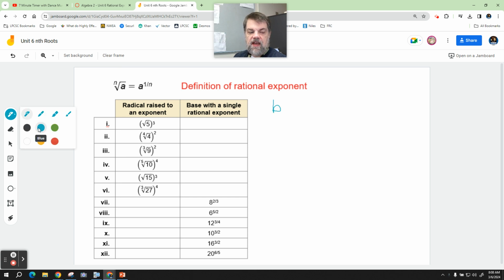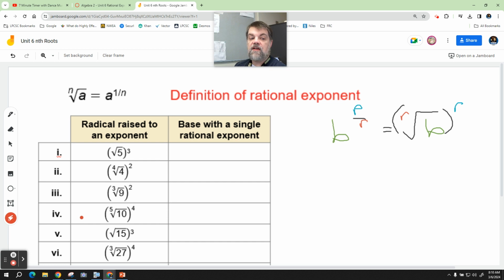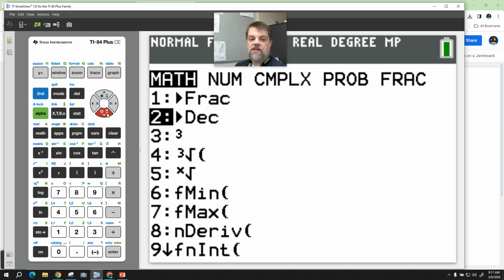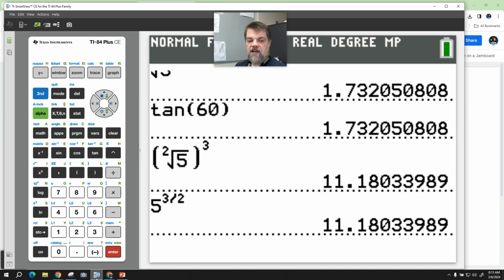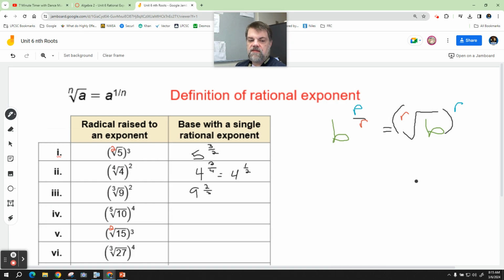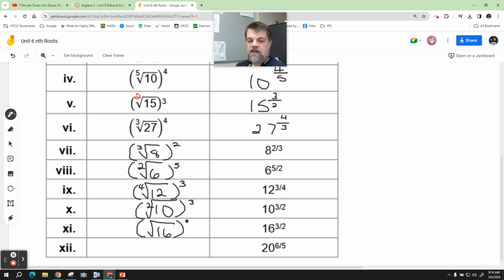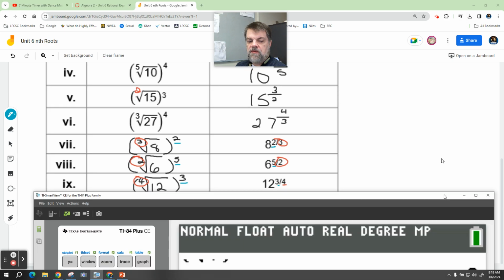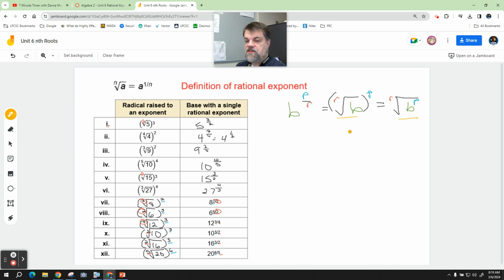Algebra 2 nth Roots and Rational Exponents Example 1